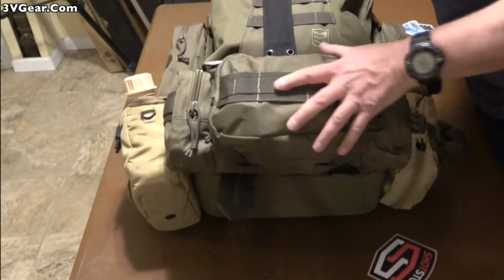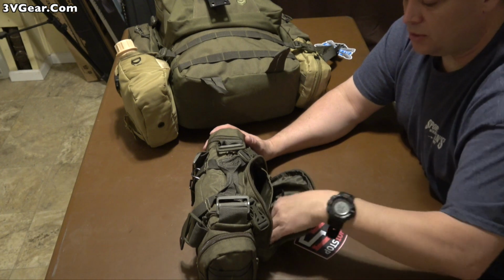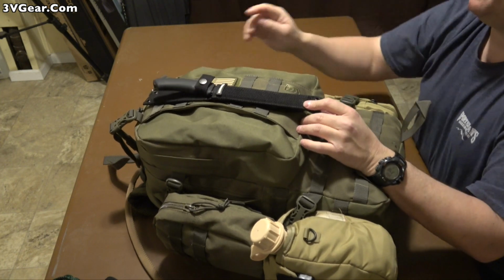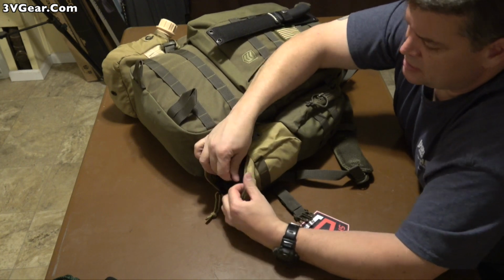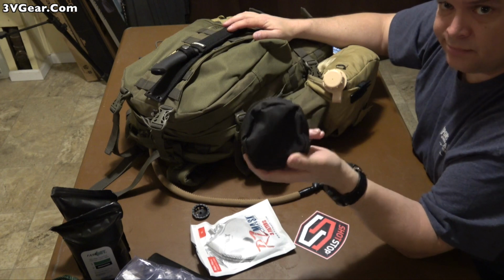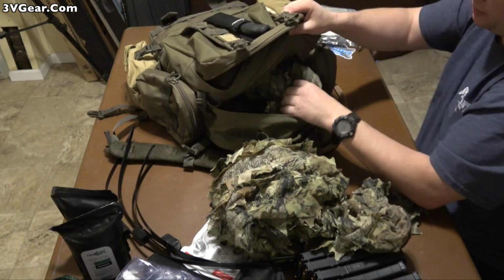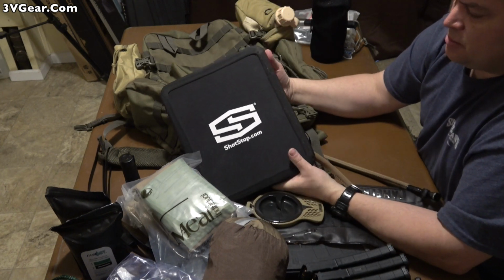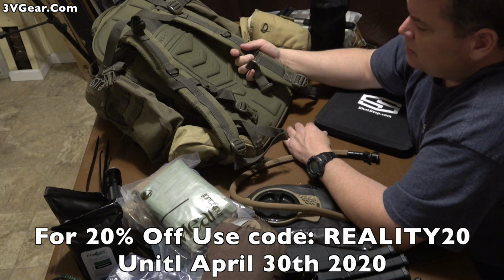Excellent pack! — 3VGear Paratus Tactical Backpack